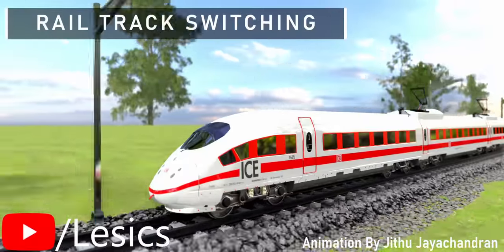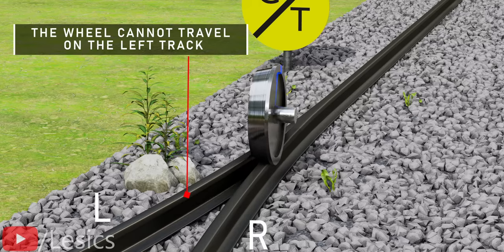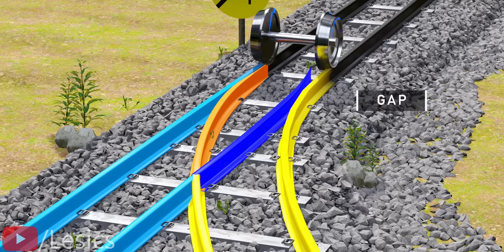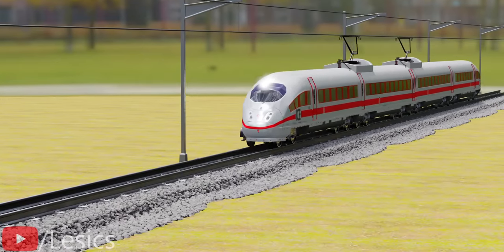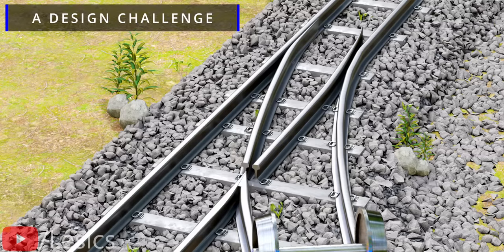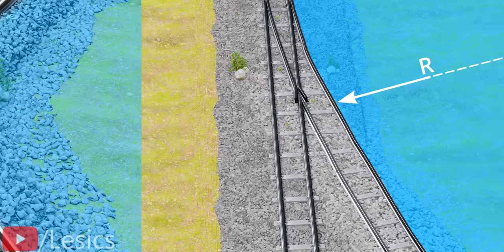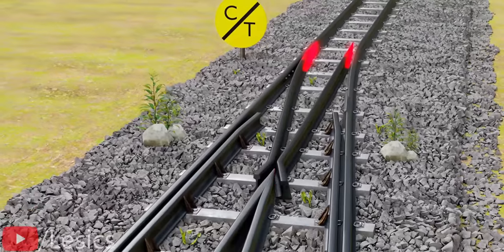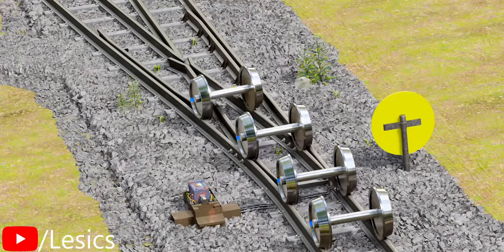How do trains change the tracks?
Trains are able to change the their trajectory with just a slight adjustment of the rail track. This clever switching design is achieved with a simple trick on the wheel and track.  In this video we will also learn about rail crossing, wing rail and check rail. Let's take a closer look at how it works!